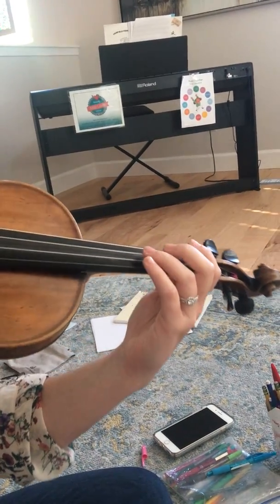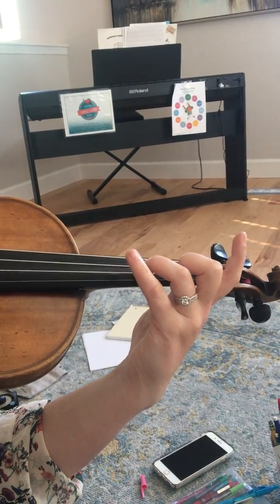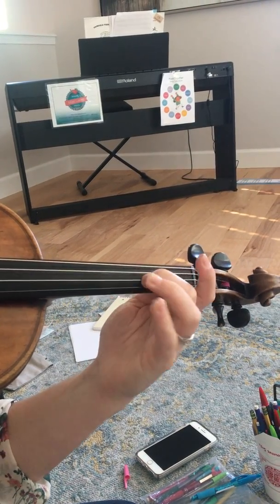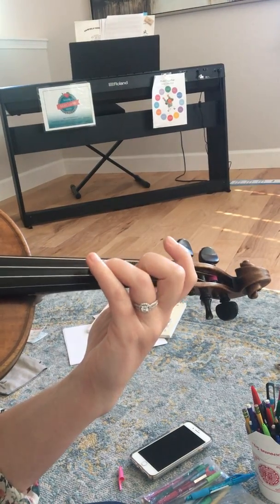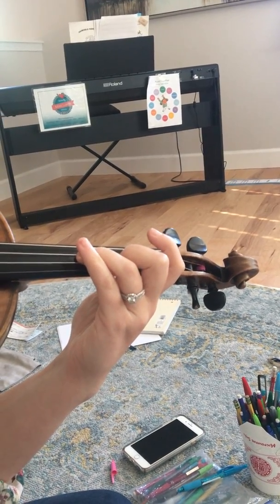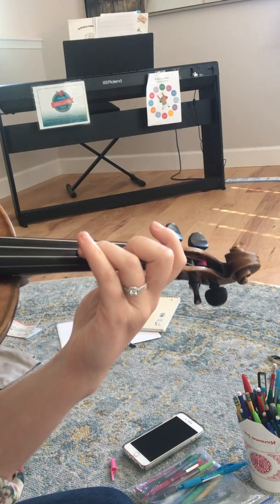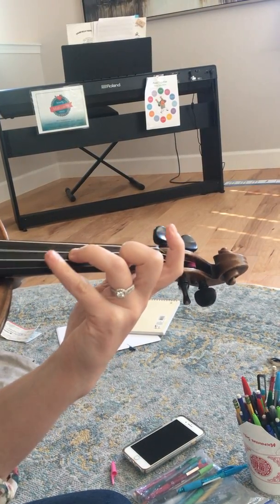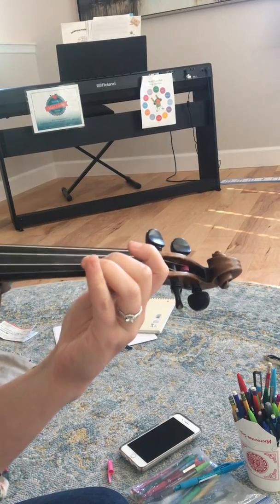Minuet 1 A section hard part